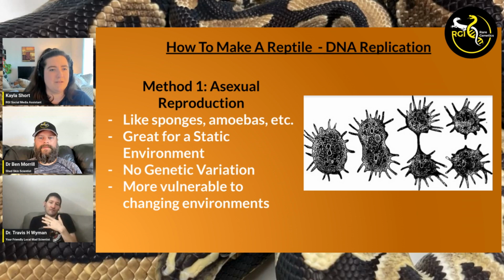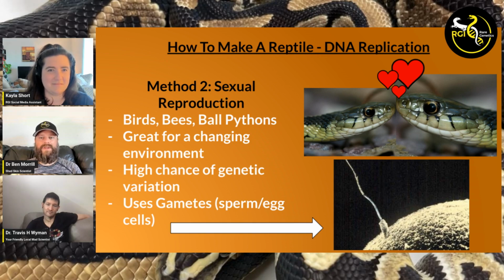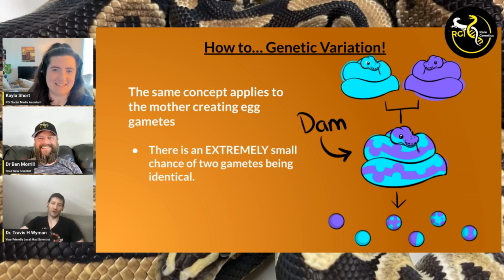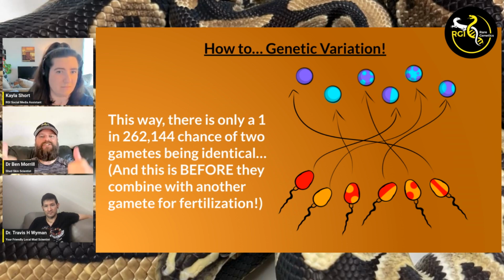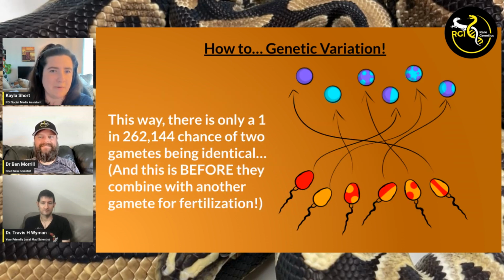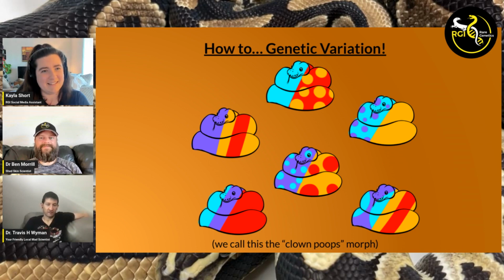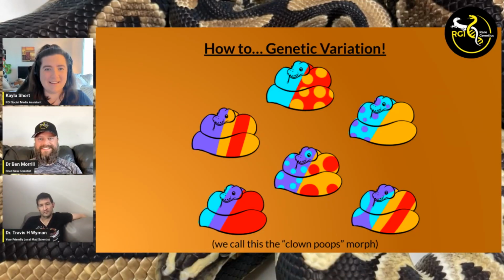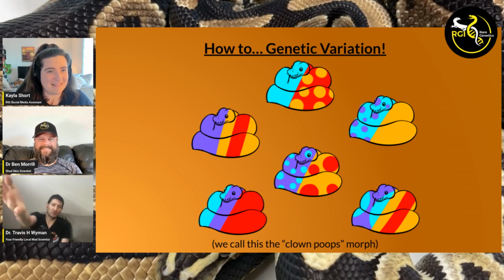Back To School With Clown Poo (& Free DG Test Updates)! - RGW Ep 22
What's going on in the world of reptile genetics???

Dr. Ben Morrill of Rare Genetics, Inc. presents the next episode in Reptile Genetics Weekly, a video series where we discuss genetic research in reptiles.

Episode #22 features Ben, guest genomicist Dr. Travis Wyman, and Kayla taking it back to the classroom by laying out some basics in how DNA replication works. In order to talk about our next topic--the Banana gene in Ball Pythons and other sex-linked genes in reptiles--we must lay out some background info on how DNA is packaged, replicated, and passed on.

Plus, we have updates on the Free DG Test Event from June. ALL sheds registered from this event must be received by Sept. 26th, that way we can begin running these sheds and getting results to you!

All proceeds for merch go to funding more genetic research and shed tests!

Let us know if you have feedback or questions for future episodes in the comments below!